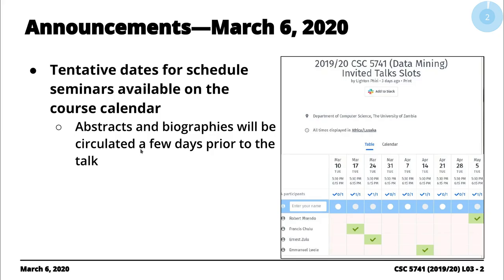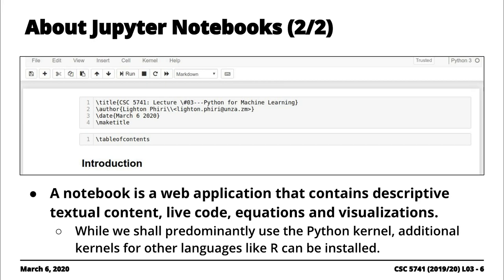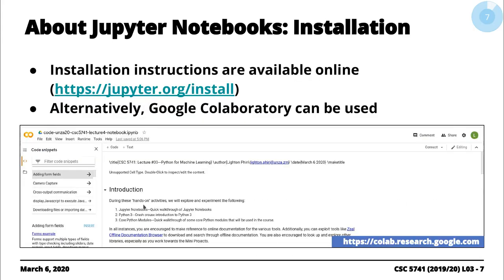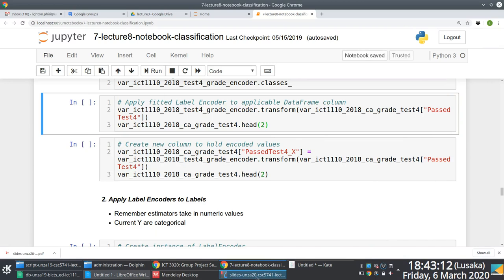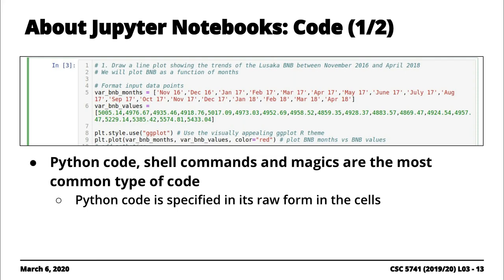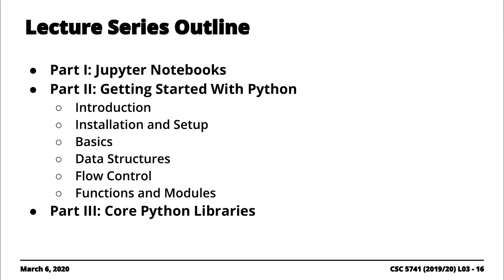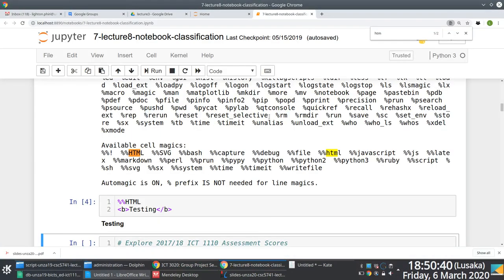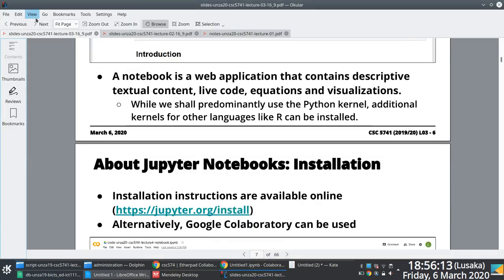2.1 Quick introduction to using Jupyter Notebooks and Google Colab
Quick and dirty introduction to Jupyter Notebooks and Google Colab.

This segment is linked to Lecture Series #2: Knowledge Discovery and Data Mining Process  [1, 2]. The complete recorded Lecture screencast is publicly available [3].